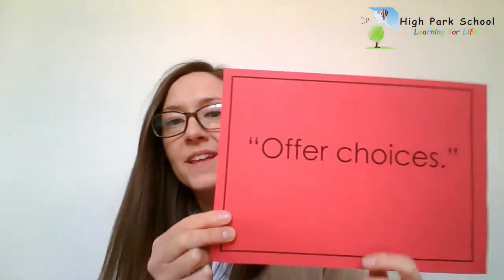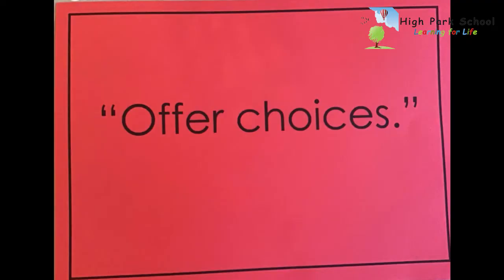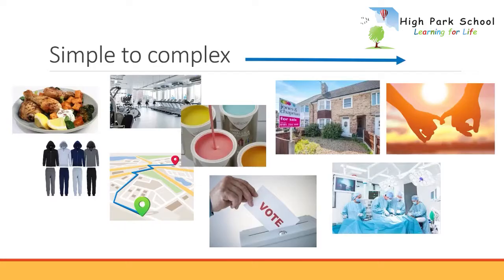Communication strategies at home: 6 Offer choices